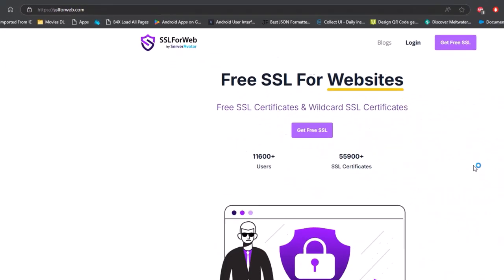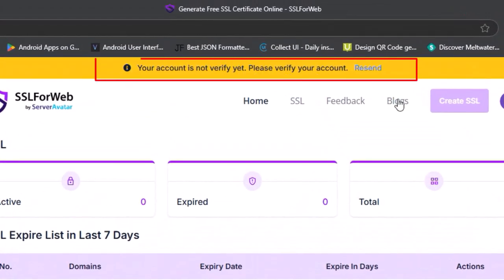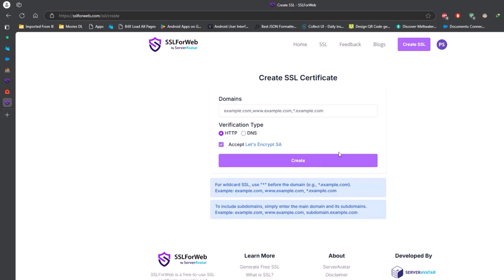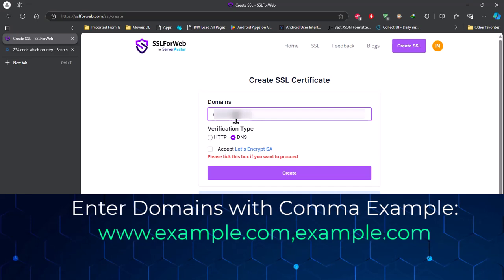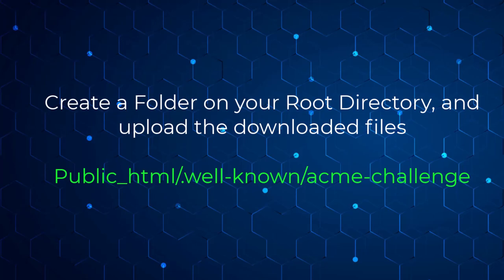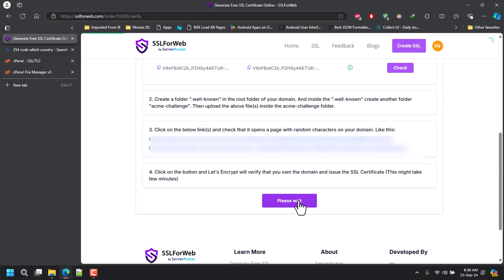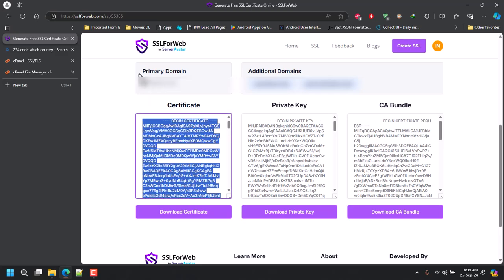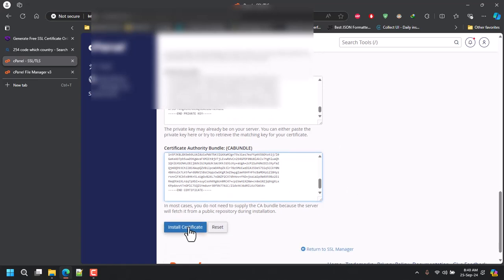How to get free SSL https for your Website and domains using Cpanel and Wordpress from SSLforWeb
This is a quick tutorial on how to get a Free 3 MOnths renewable SSL Certificates for your websites running on Hosting platforms such as Namecheap, Godaddy, Dreamhost, Bluehost and lots more. The service we use is sslforweb using LetsEncrypt.

NOTE: It is advisable to buy your own SSL as it is safer than free options.
Please watch the tutorial, and comment if you do not understand anything.